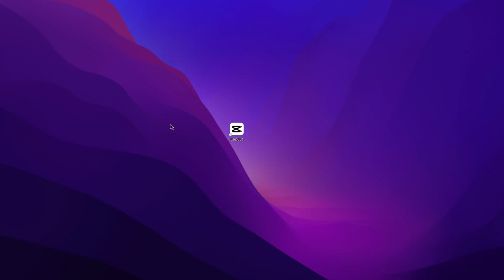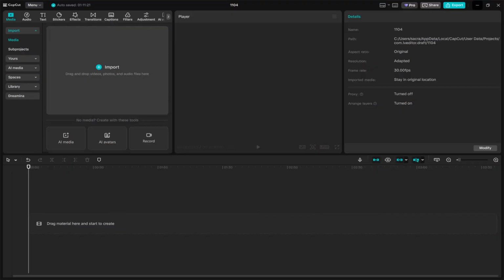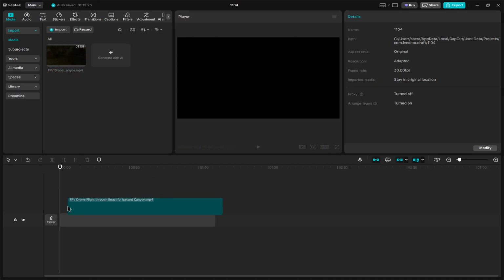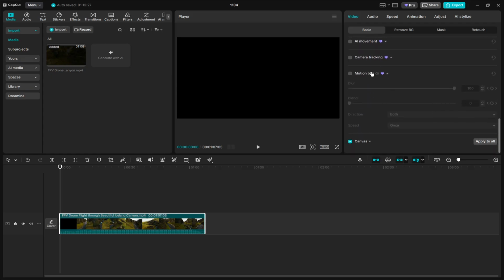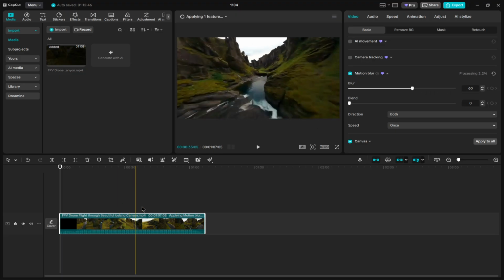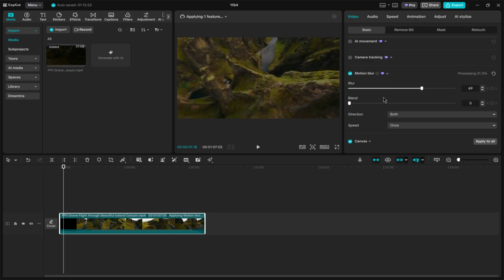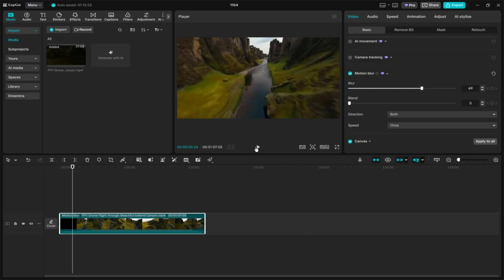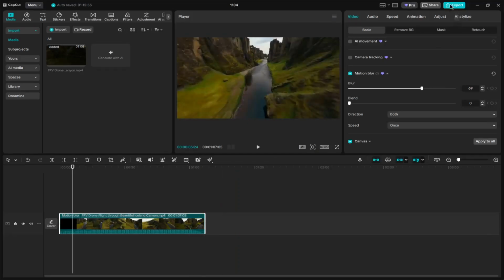How to add motion blur on CapCut PC (Effect Power)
In this video we will learn about how to add motion blur on CapCut PC, create smooth video motion easily, CapCut PC tutorial guide, step by step motion blur setup, enhance fast moving clips with blur, apply dynamic visual effects, make videos look professional, manage motion blur intensity efficiently, add cinematic style to footage, improve action scene visuals, adjust blur settings precisely, create flowing video transitions, enhance visual storytelling with motion, edit clips with realistic speed effect